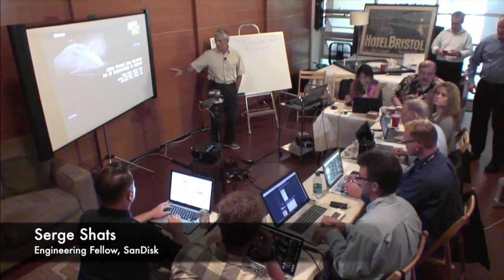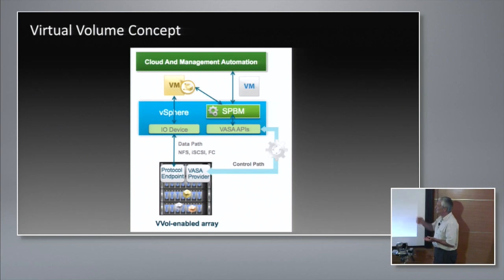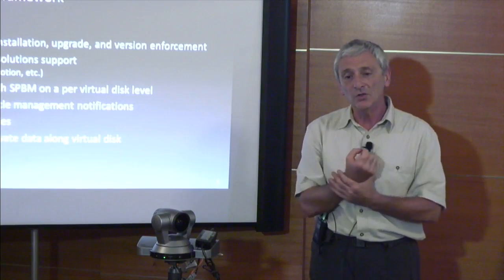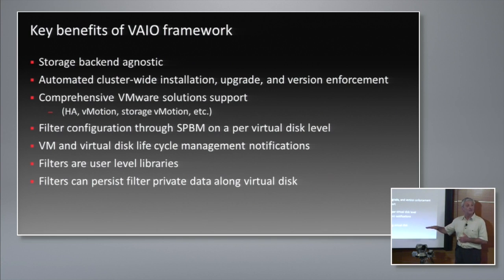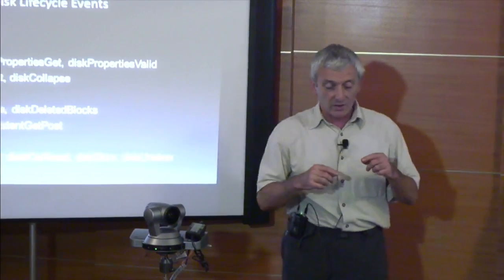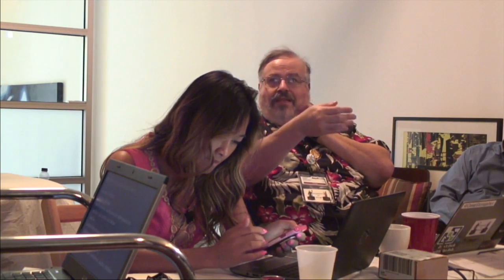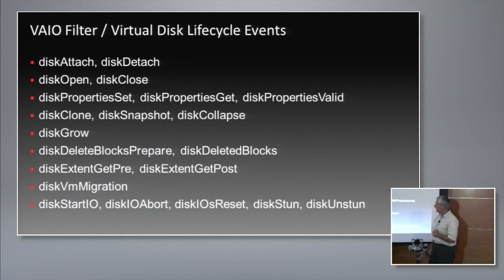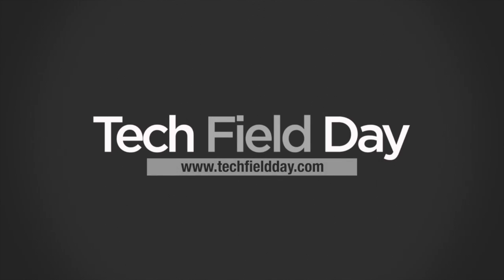Using SanDisk Virtual Data Services for IO Acceleration in vSphere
Serge Shats, Distinguished Engineer, gives an overview of SanDisk's Virtual Data Services solution and talks about the intergration with VMware vSphere. Recorded at Tech Field Day Extra at VMworld on September 1, 2015.